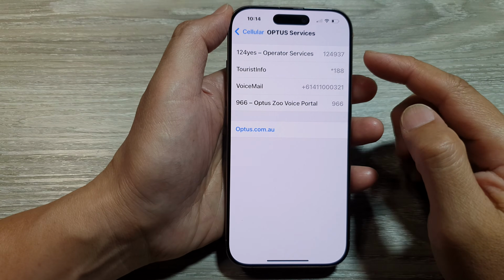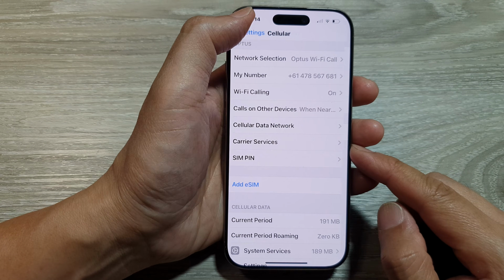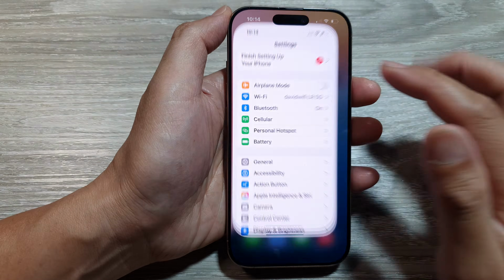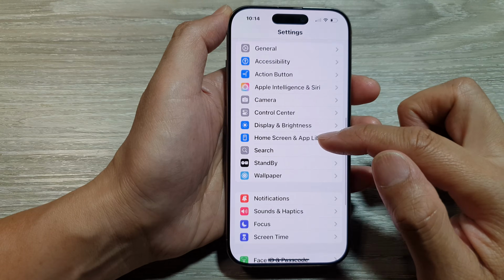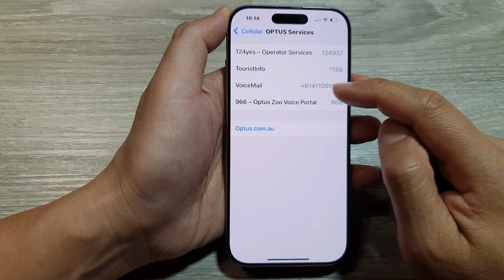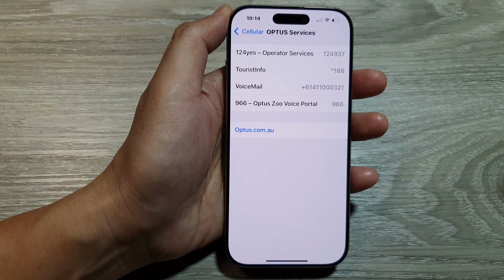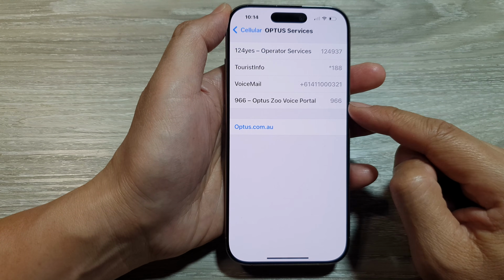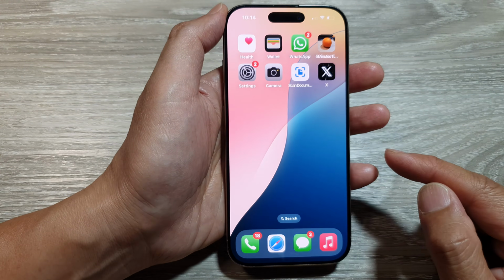iPhone 16/16 Pro Max: How to Check Carrier Services VoiceMail Number & Other Important Numbers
Learn how to check your carrier's voicemail number and other important service numbers on your iPhone. Whether you're using the iPhone 16, 16 Pro, 16 Pro Max, or 16 Plus with iOS 18, this quick tutorial shows you where to find these details in your device settings, ensuring you can easily access voicemail and carrier support whenever needed.